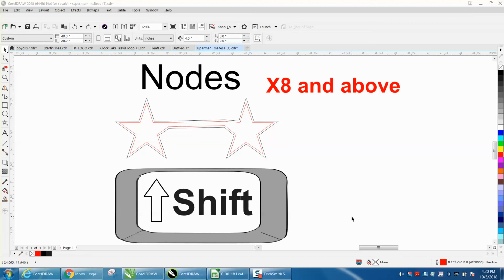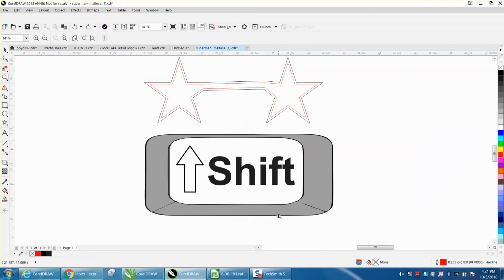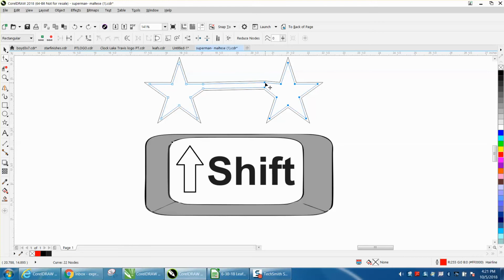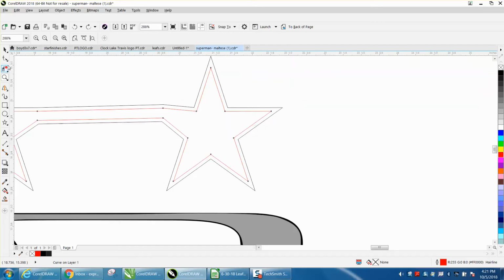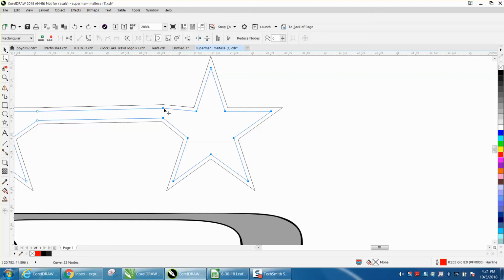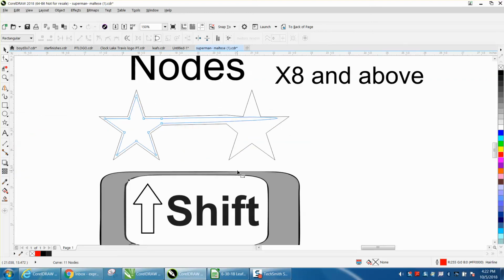Corel Draw Tips & Tricks Select nodes with the Shift Key